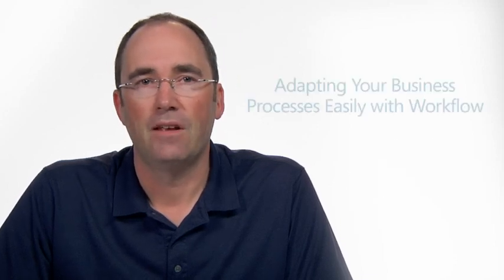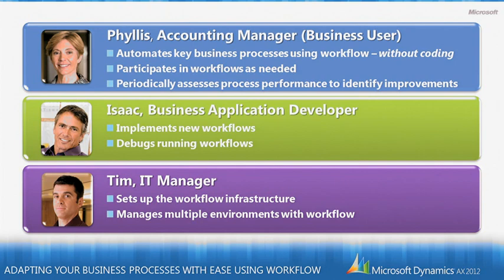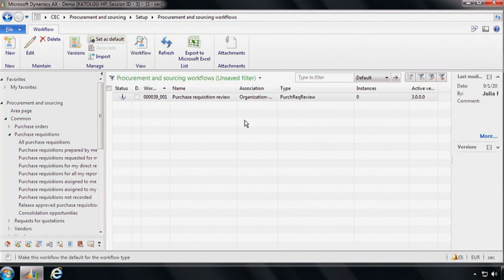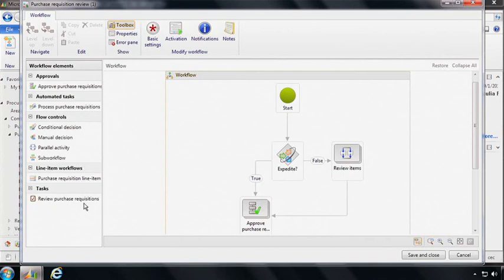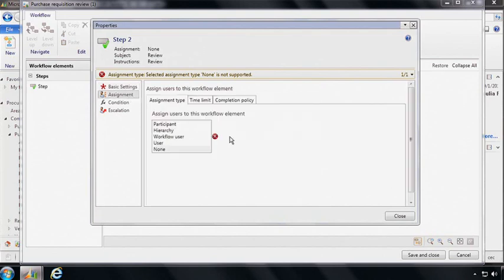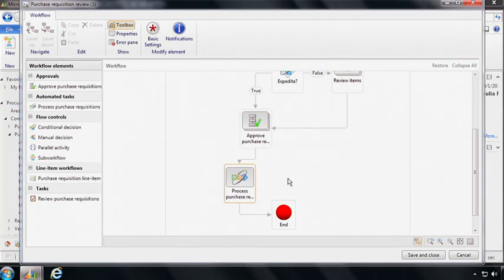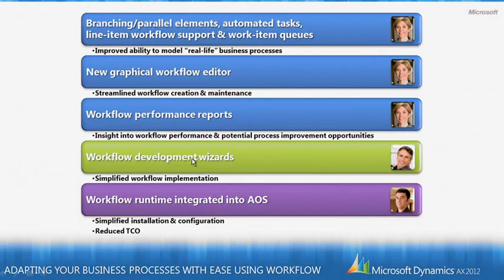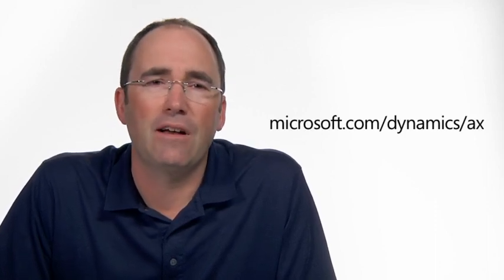AX 2012 Worflow Automates Key Processes.wmv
Microsoft Dynamics AX 2012 Worflow allows you to Automate Key Processes, without coding, see how easy it is